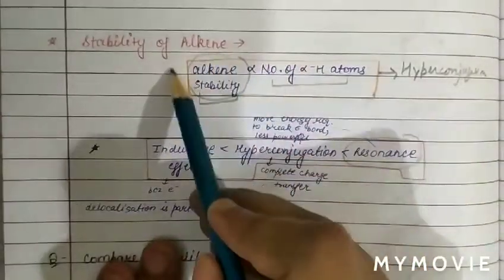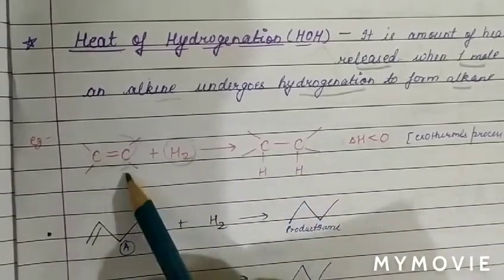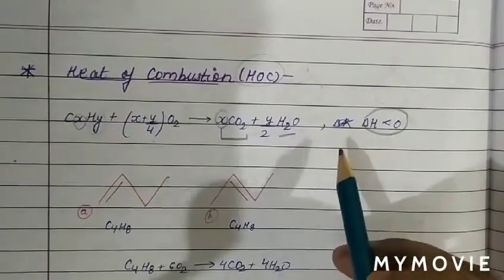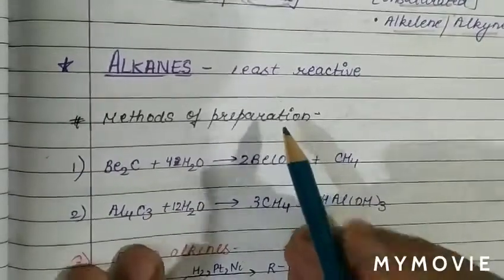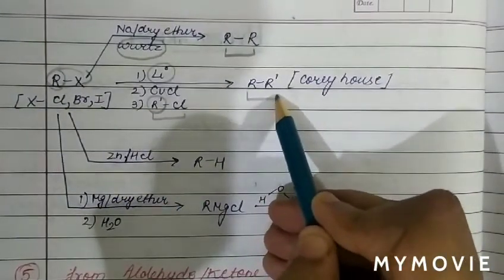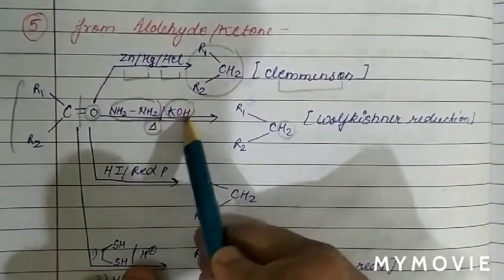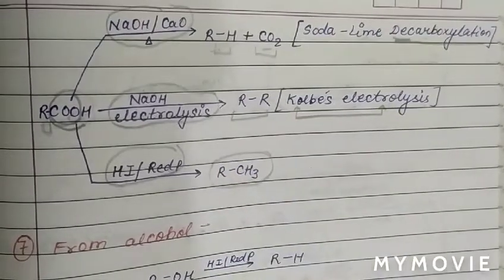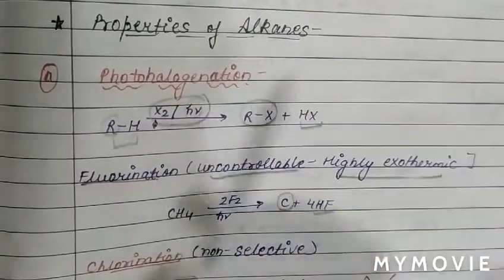HYDROCARBON , PART - 9 ALKANES